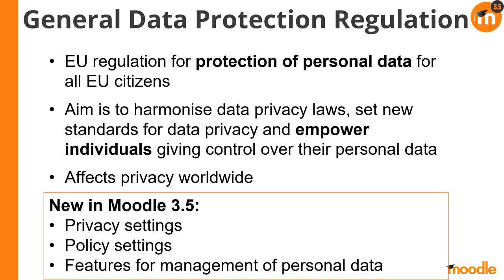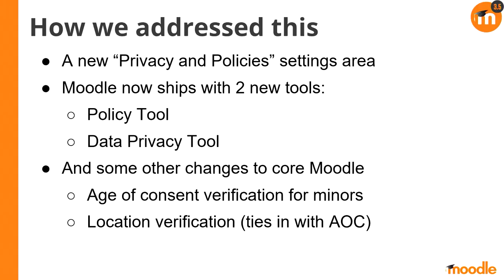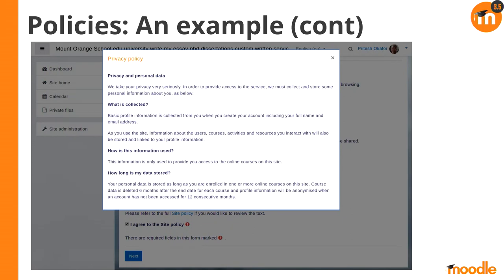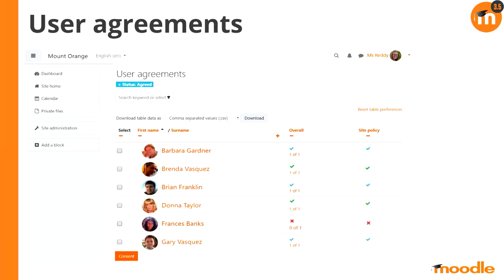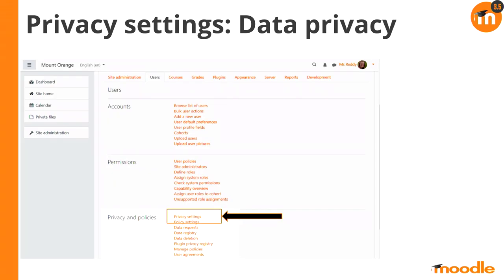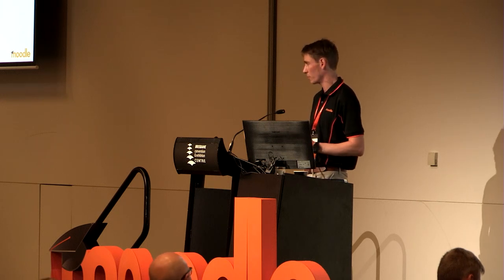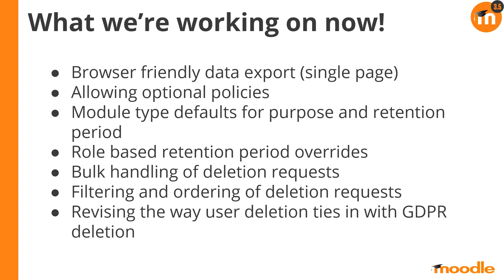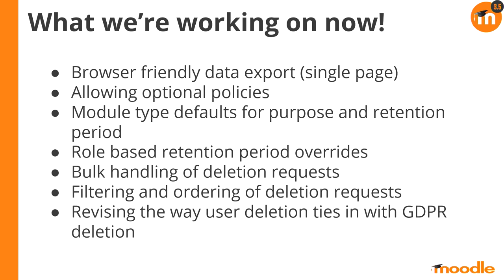Data Privacy & GDPR | Jake Dallimore - Moodle HQ | MootAU18 Brisbane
Data Privacy and the GDPR
Overview on how to make your Moodle site GDPR-compliant.

Jake Dallimore
Moodle HQ

MootAU18 Brisbane